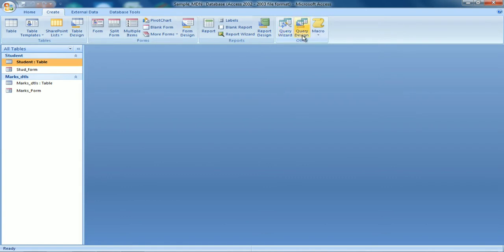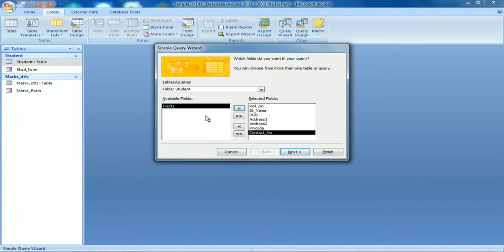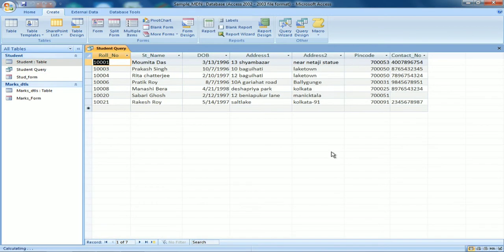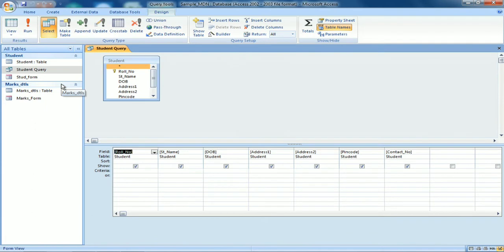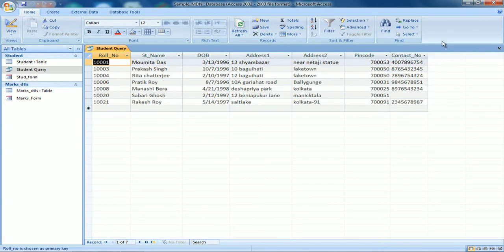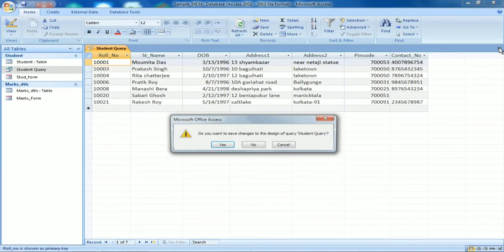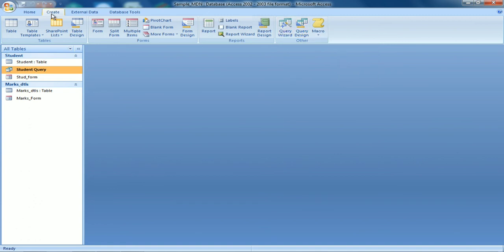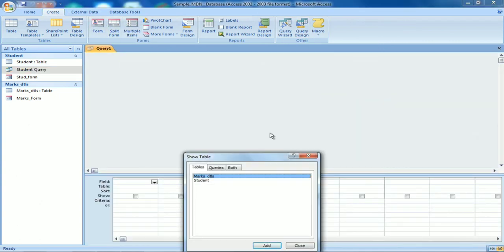MS-Access_5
MS-Access_5 Queries